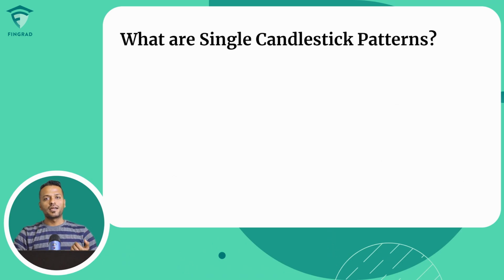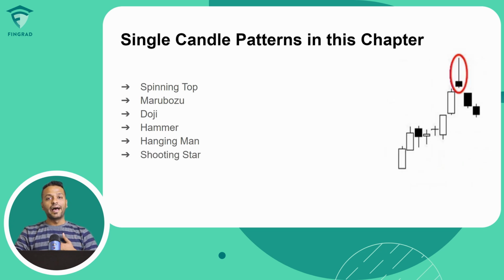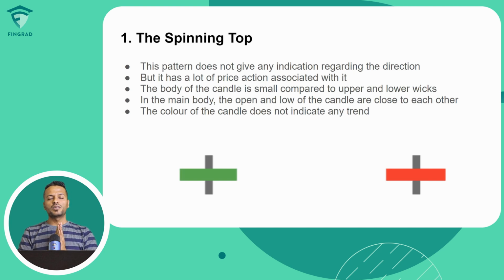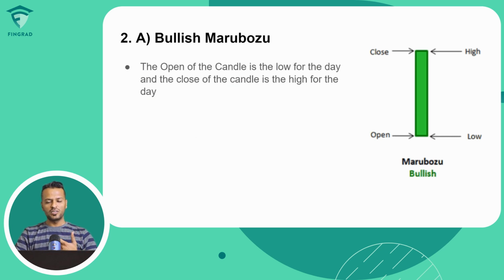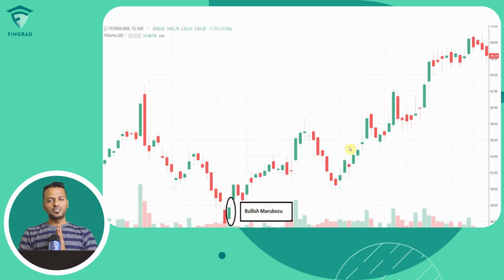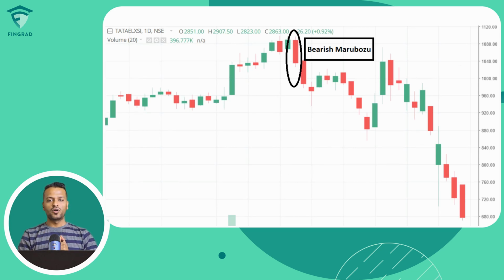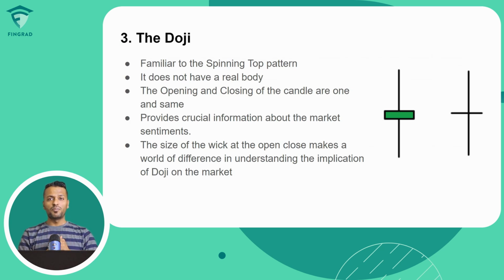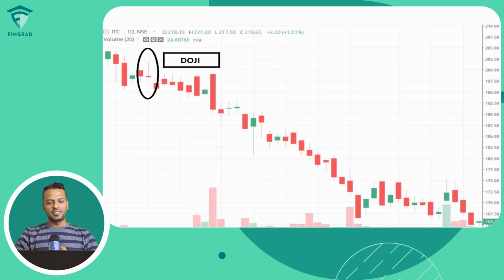Single Candle Patterns in Trading | Doji, Marubozu, Spinning Top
Single candlestick patterns help understand market sentiment and price behavior.  In this video, we cover three important single candlestick patterns: Spinning Top, Marubozu, and Doji, and explain what each pattern indicates in technical analysis.

Sign up to FinGrad now to start your financial learning journey

single candlestick patterns, spinning top candlestick, marubozu candlestick, doji candlestick, candlestick patterns explained, technical analysis basics, price action patterns